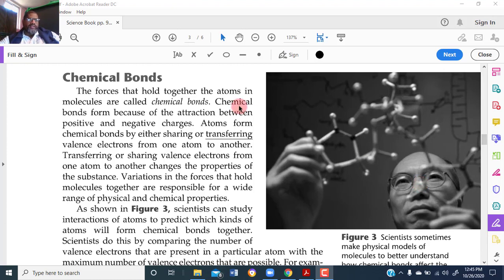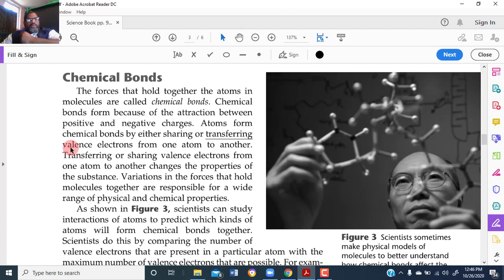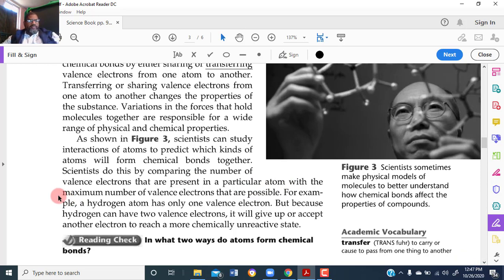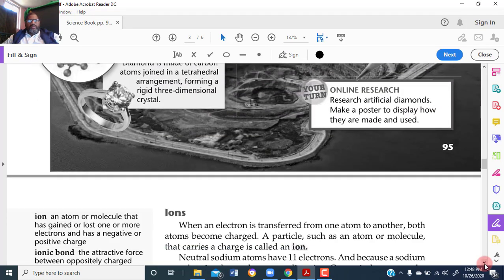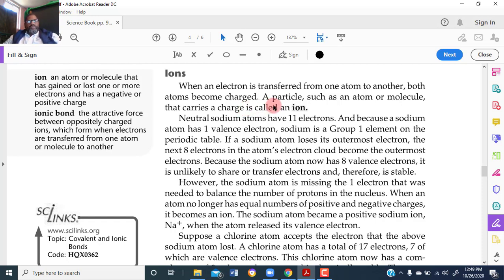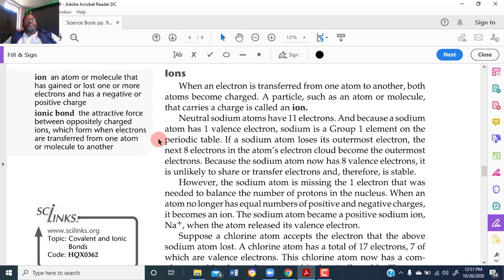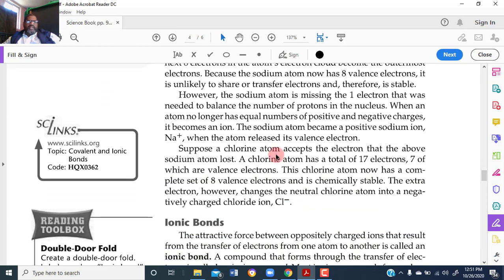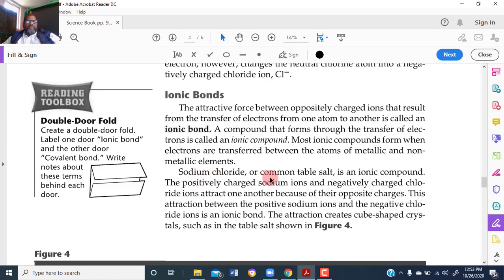Combinations of Atoms Pt. 2A